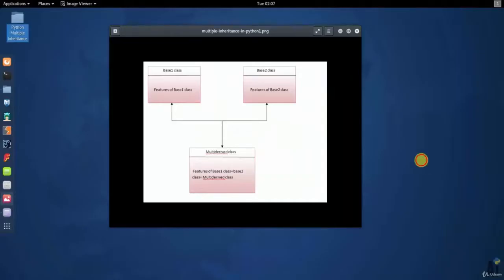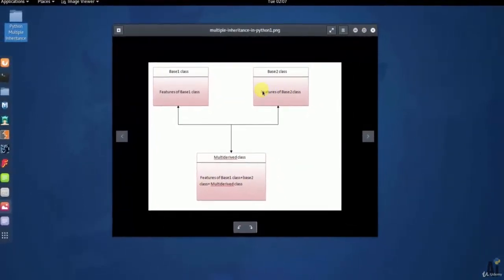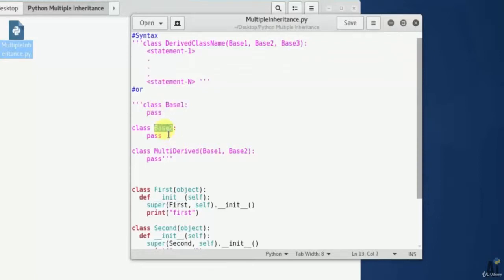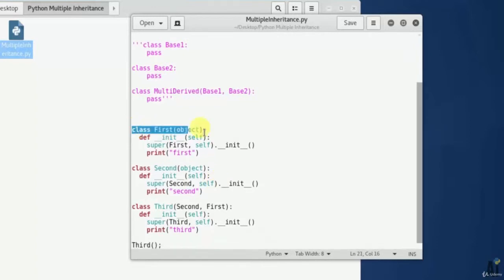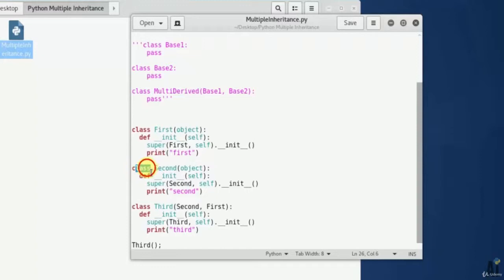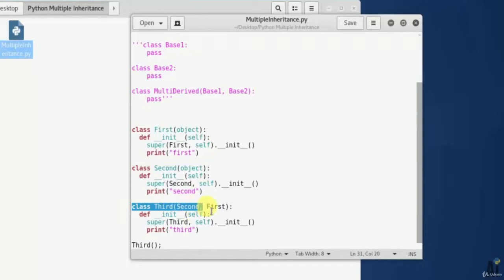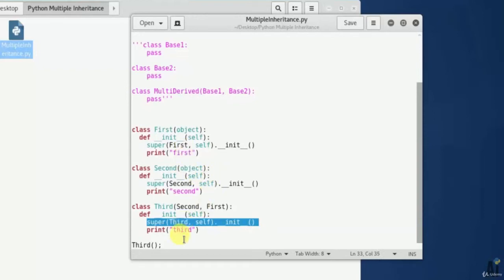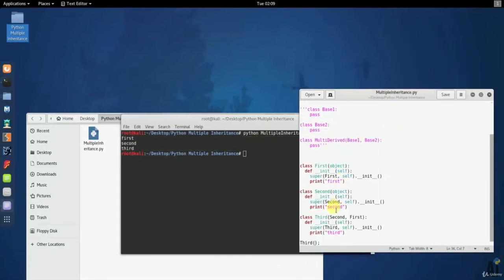24 Python Multiple Inheritance